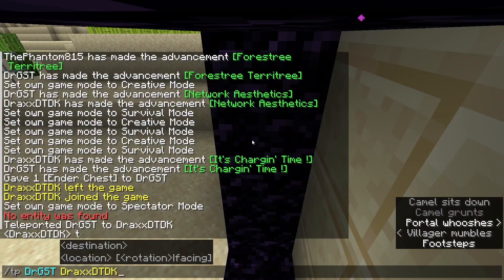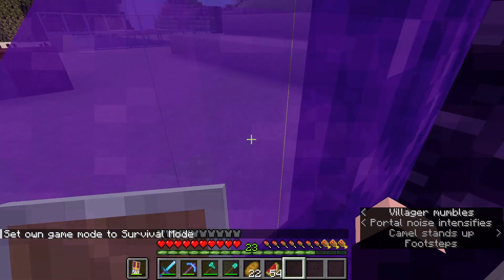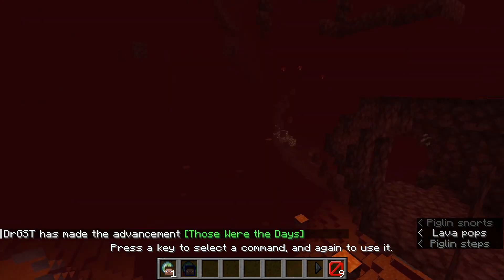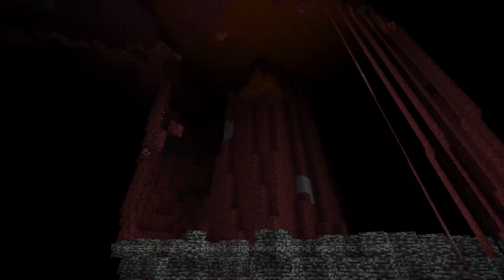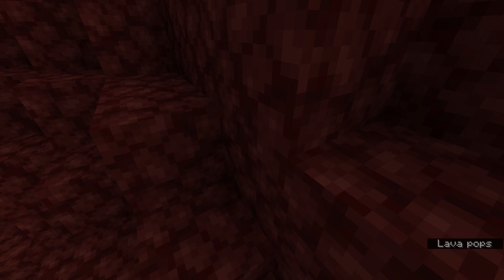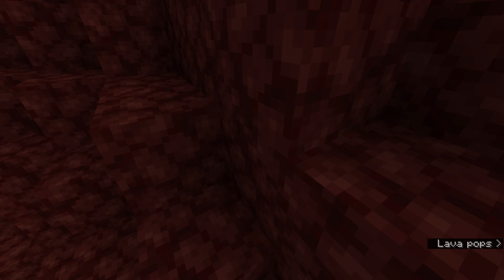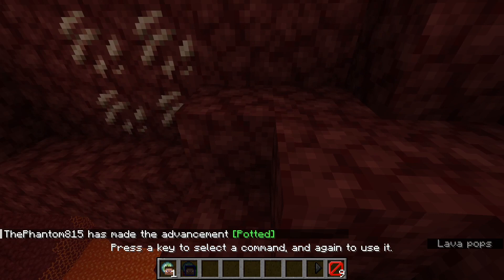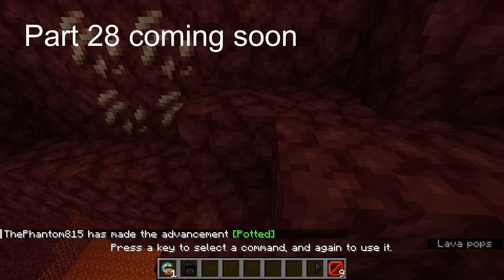Something Went Wrong... | Minecraft Part 27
We're doing our best to make more quality content!

This video is short because the mod was not working but we will still make
Minecraft videos that are coming soon